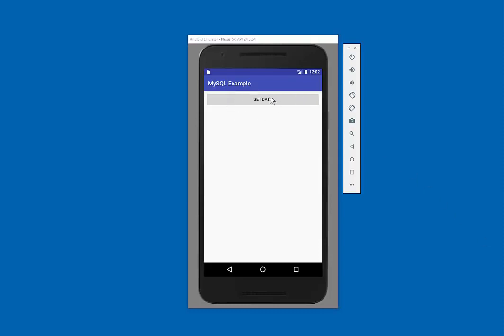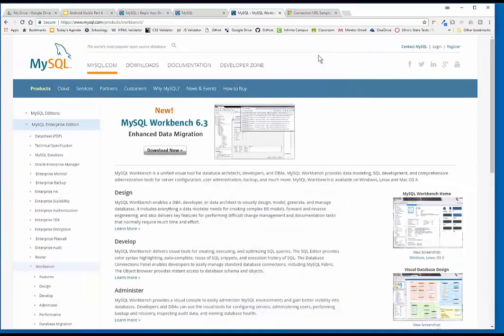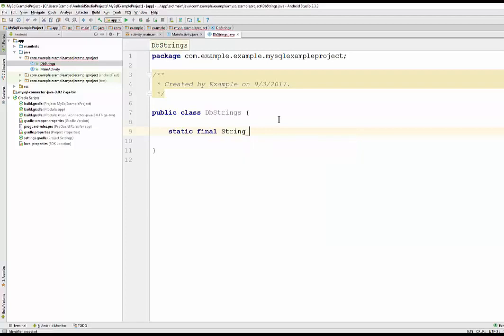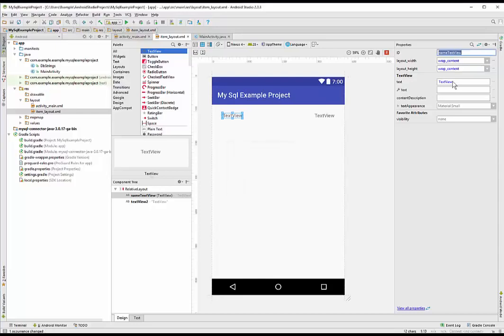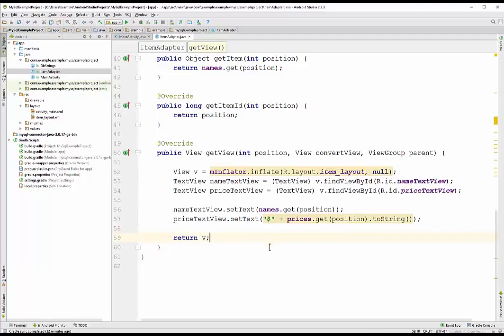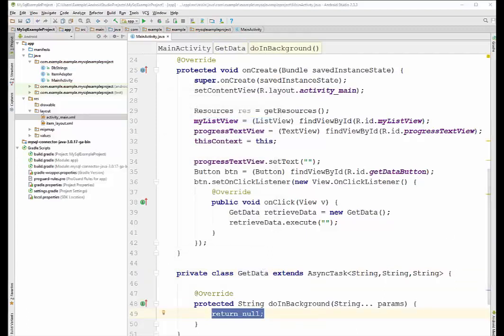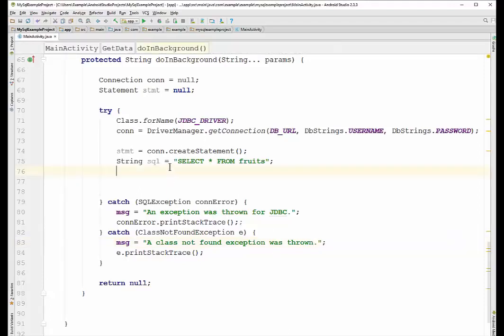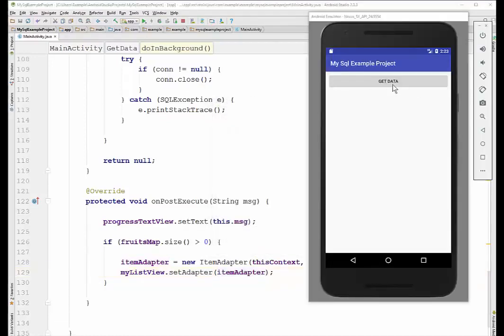Android Studio For Beginners Part 4